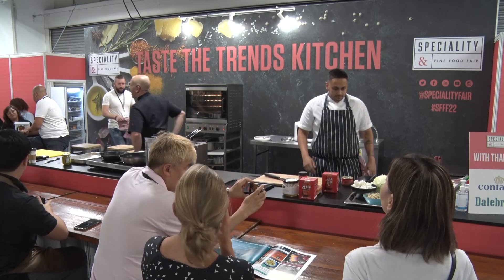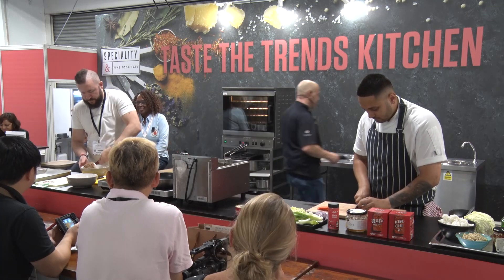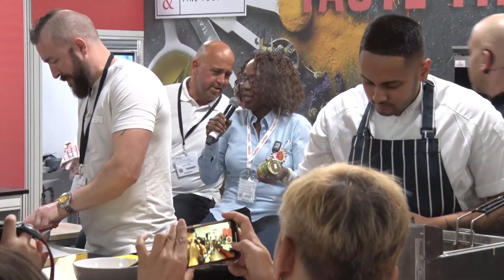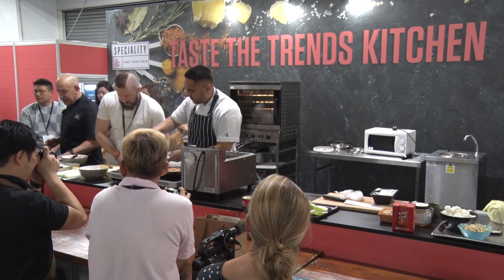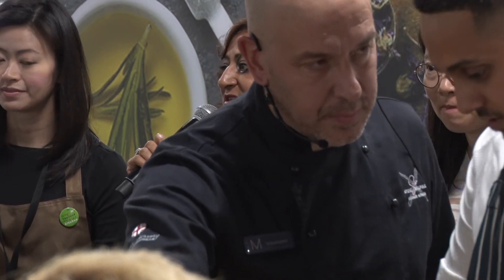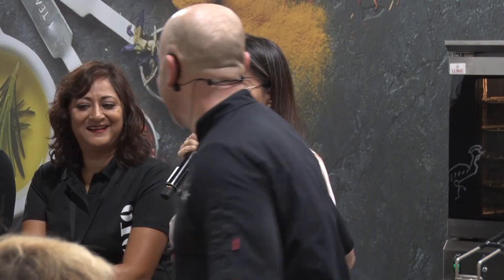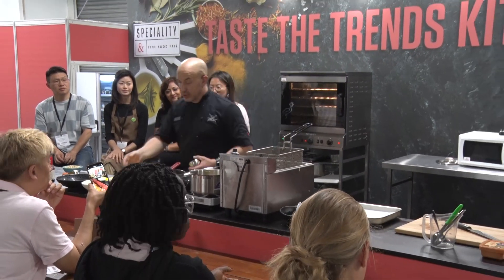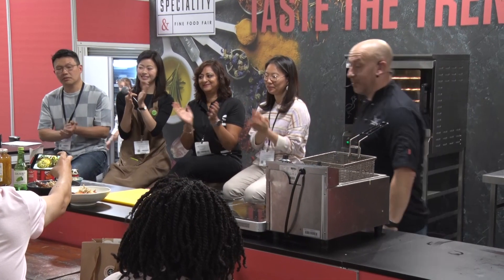East meets West a look at Japanese and Korean influence on traditional western cuisine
Korean and Japanese influence grows larger across the social and cultural spectrum, increasing consumer appetite for their well loved cuisines.
When it comes to cultural influence and trends, there has been a marked shift towards the Far East — and consumers can't get enough of all things Japanese and Korean in particular. This session explores Japanese and Korean ingredients re-imagined in exciting new ways  resulting in creative East vs West mash ups.

Chairperson:
- Steve Walpole, Director & Chef Consultant - Steve Walpole Ltd

Speakers:
- Dan Moon, Private Chef and Founder of Yuzu by Dan Moon - Ambassador Chef of Foie Royale